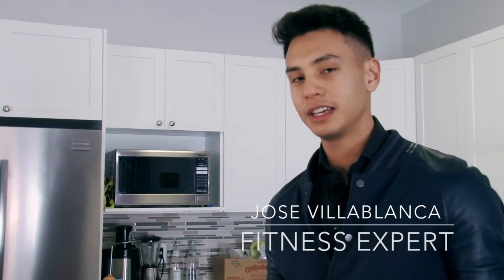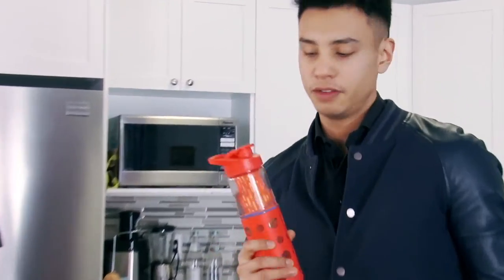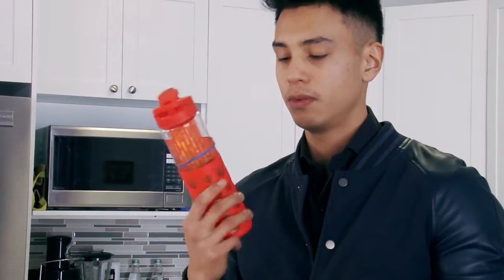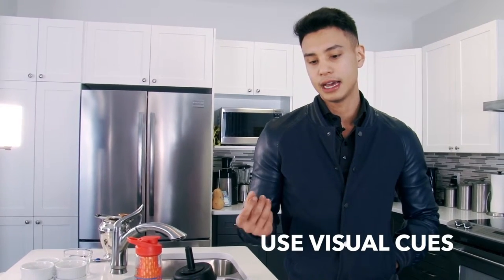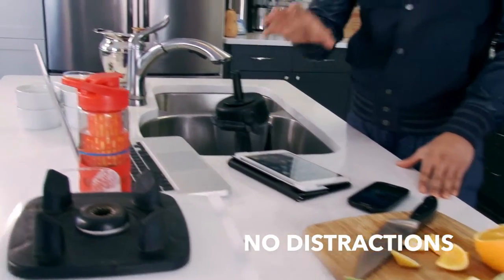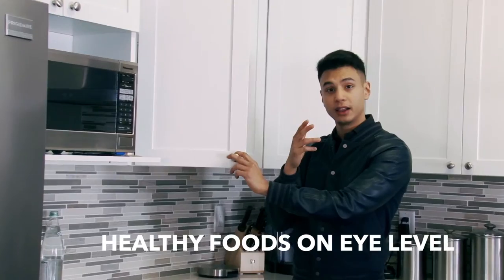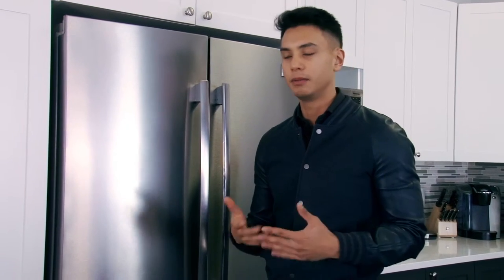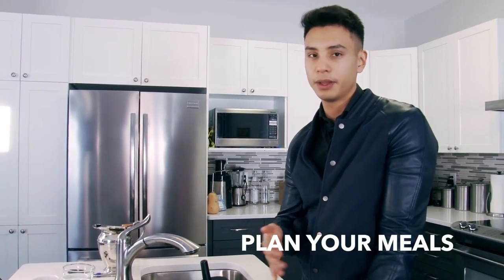Toronto personal trainer gives kitchen tips